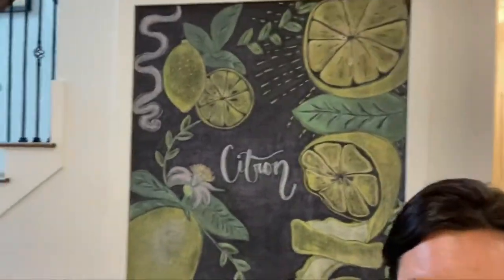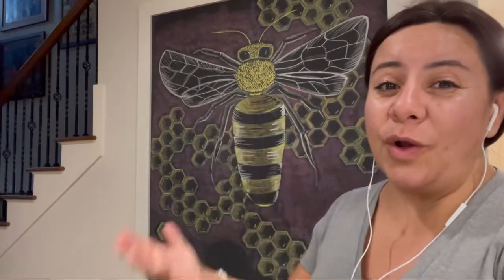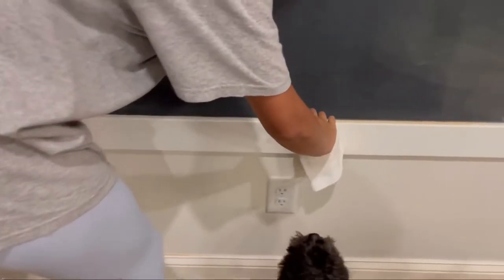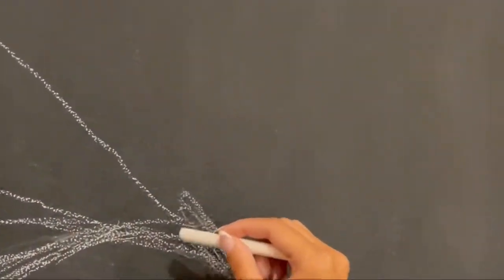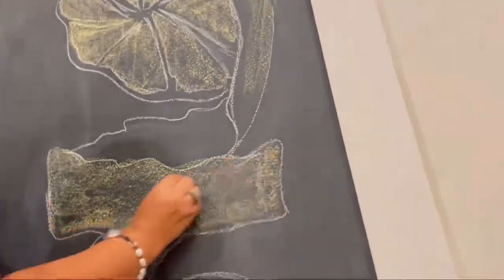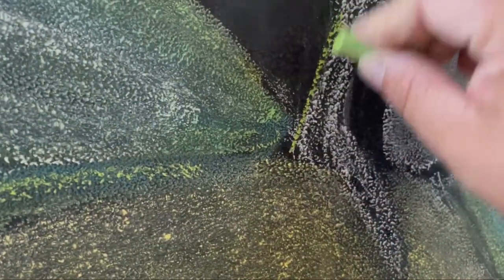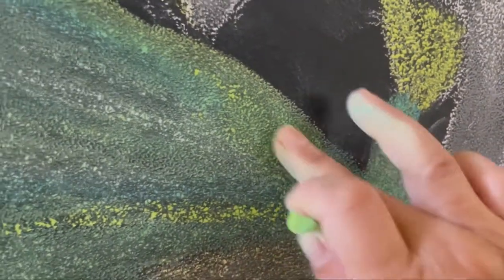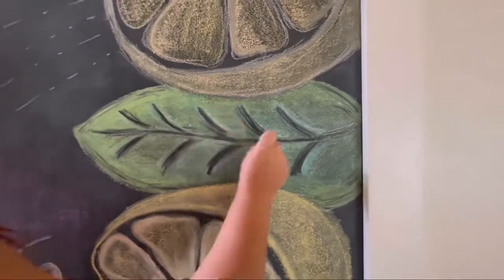Get your creative juices flowing with a MASSIVE BLACKBOARD WALL!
If you have ever wanted a giant blackboard as a permanent family art project, you'll want to watch this.  Over a year ago, I framed a chalkboard on one of my kitchen walls.  Wow! Just wow.   It's the giant blackboard everyone gets to see in our kitchen. No visitor gets to miss it and they certainly make a comment about it.  We have stayed committed to make this a giant opportunity for making memories, family art and loads of fun.  We absolutely love this blackboard and it's been an ever changing, ever evolving piece of art.  The most fun part is that so many cool ideas have emerged out of this and hours of fun have happened as a result.  .  Even while it can get a tiny bit messy, it's so fun and entertaining.   We change it up every season.   At this point, it's had well over a dozen designs.

Watch and see us erase and make a new design on our giant chalkboard.

Remember that you can create bliss at home and in the garden!!
Much love,
Cynthia
Bliss Home & Garden